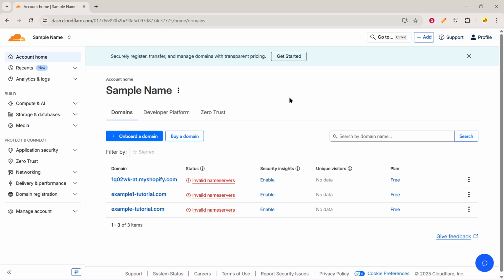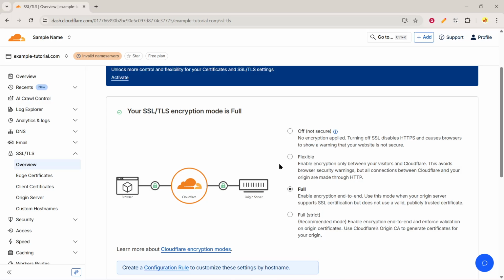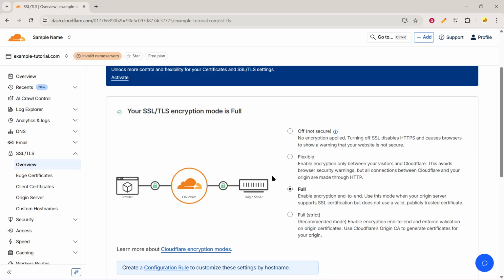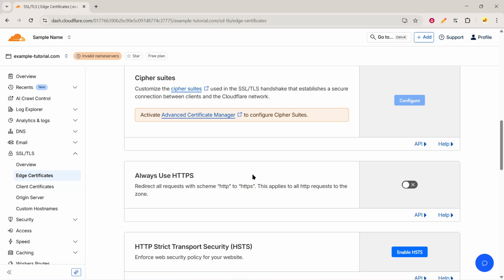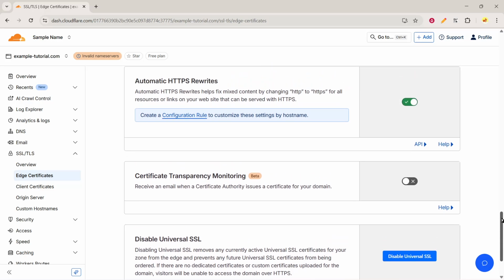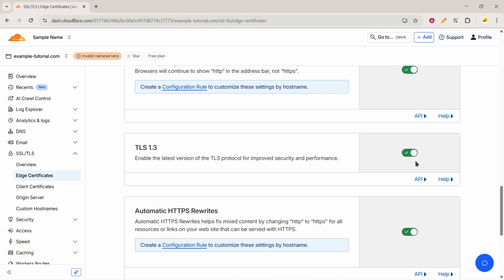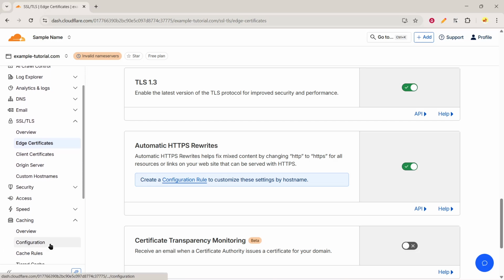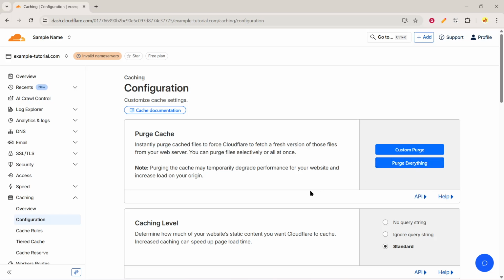How To Fix Cloudflare SSL Handshake Failed In 2026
In this 2026 Cloudflare SSL Handshake Guide, you’ll learn how to fix the “SSL Handshake Failed” error, which appears when Cloudflare and your origin server cannot establish a secure connection. This typically happens due to expired SSL certificates, mismatched protocols, incorrect cipher settings, or misconfigured SSL modes.

🔹 What You’ll Learn:
-How To Verify Your Origin SSL Certificate
-How To Check For Expired, Invalid, Or Self-Signed Certificates
-How To Switch Between Flexible, Full, And Full Strict SSL
-How To Review Server Protocols (TLS 1.2/1.3)
-How To Confirm Proper Certificate Chain Installation
-How To Use Cloudflare Diagnostics To Validate HTTPS

💡 Pro Tip: Always aim for Full (Strict) SSL mode. It’s the most secure, the most stable, and reduces handshake failures dramatically. If your host only provides a shared certificate, install a Cloudflare Origin CA certificate instead—it’s trusted between Cloudflare and your server and resolves most chain-related errors instantly. Keep auto-renew enabled so you never run into surprise expiration issues.